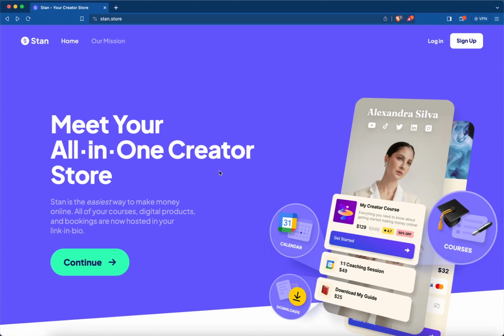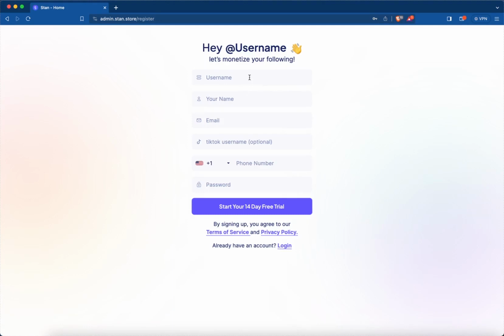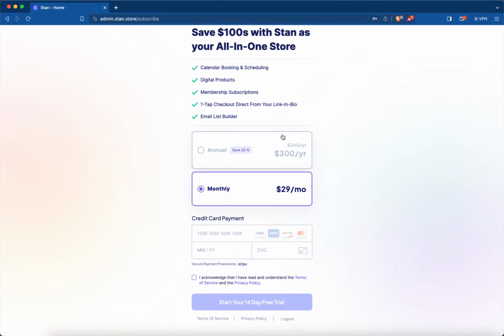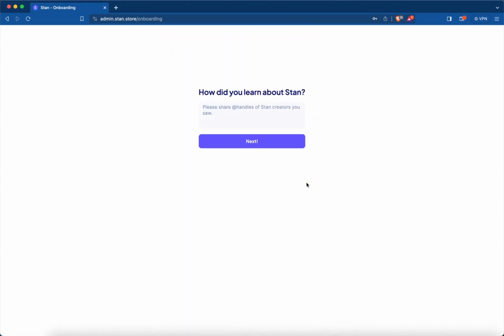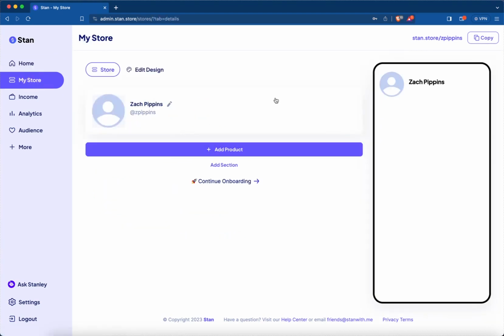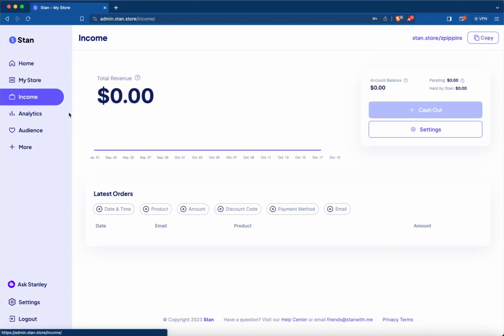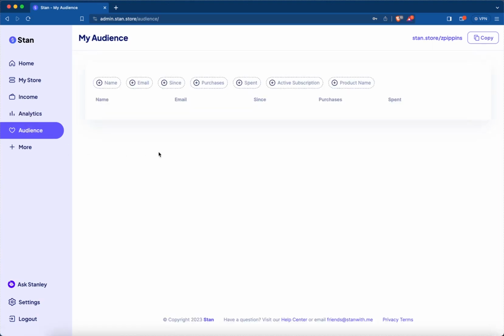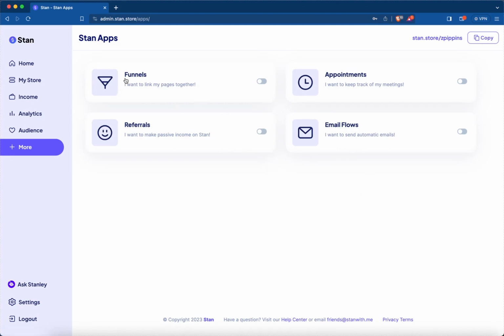Introduction to Stan Store Set up